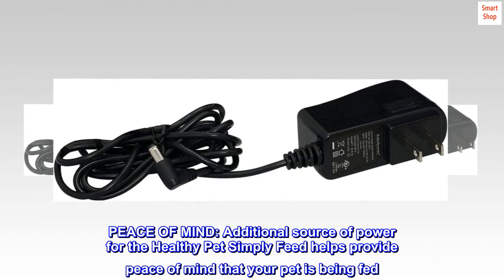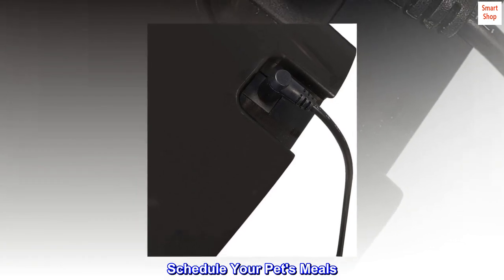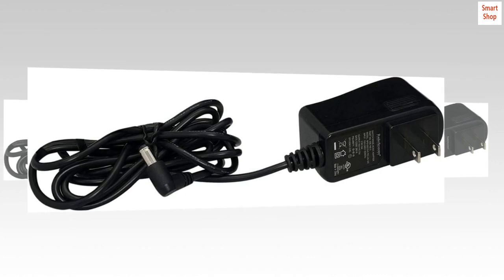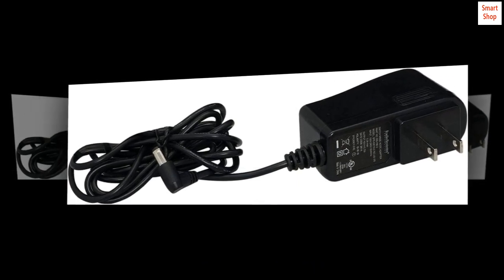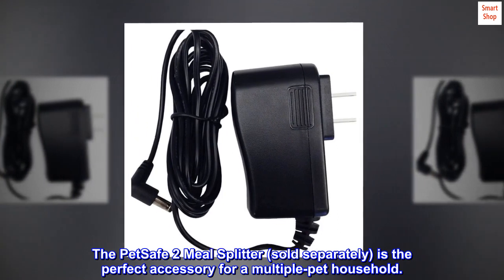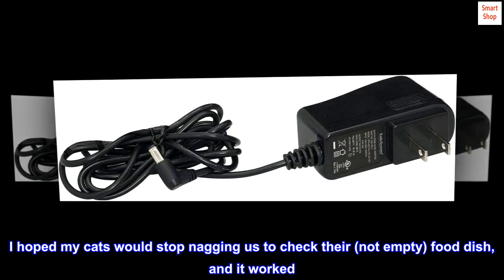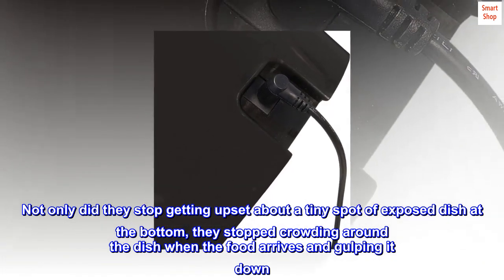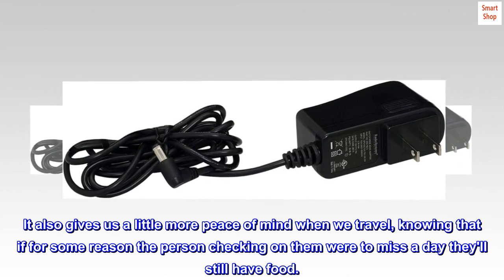PetSafe Healthy Pet Simply Feed Power Adaptor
PEACE OF MIND: Additional source of power for the Healthy Pet Simply Feed helps provide peace of mind that your pet is being fed
LESS BATTERIES: The adaptor helps save money on the cost of batteries; use the adaptor as the main source of power and batteries as a backup
Schedule Your Pet's Meals
Customize your pet's meals by scheduling the feeder to dispense 1/8 cup to 4 cups up to 12 times a day. The hopper holds up to 24 cups of dry or semi-moist food.

Portable Feeder
Uses 4 D-cell alkaline batteries that last up to 9 months. The feeder can be easily moved within the home, though an adapter is also available for purchase. Batteries not included.

Pet-Proof Dispenser
The translucent hopper acts as a low food indicator, and the lid lock keeps prying paws from sneaking a little extra food.

2 Meal Splitter
The PetSafe 2 Meal Splitter (sold separately) is the perfect accessory for a multiple-pet household.
Proof that our cats don't just love us because we feed them
I hoped my cats would stop nagging us to check their (not empty) food dish, and it worked. Once they learned that small quantities of food would appear at regular intervals throughout the day and night, they became a lot less stressed about food. Not only did they stop getting upset about a tiny spot of exposed dish at the bottom, they stopped crowding around the dish when the food arrives and gulping it down. Bonus...they're actually eating less and are finally the weights the vet recommended.

It also gives us a little more peace of mind when we travel, knowing that if for some reason the person checking on them were to miss a day they'll still have food.

And contrary to the popular axiom, of course the kitties still demand snuggles, sit on our laps, sleep on our feet, and are wonderful companions. If anything they're more cuddley because they don't spend any time fussing about food.

If I could change anything, it would be for the dish to be a little farther away from the base. We propped up the back of the dish a bit so the food would slide to the front, giving them more whisker room.